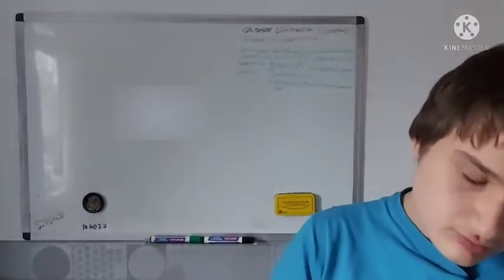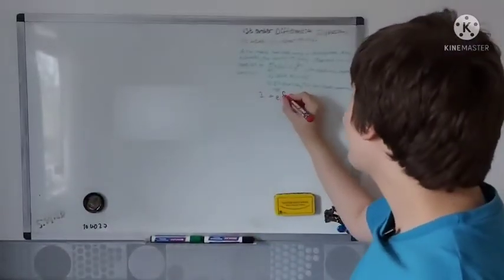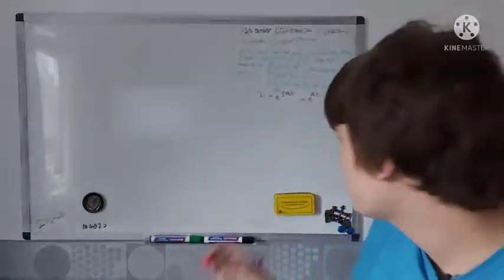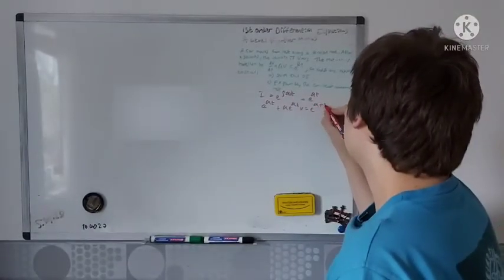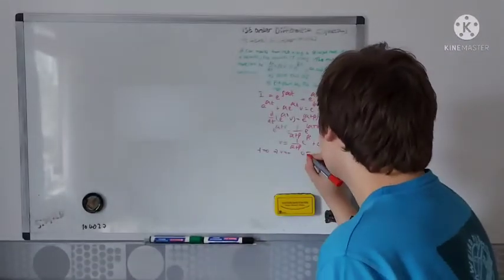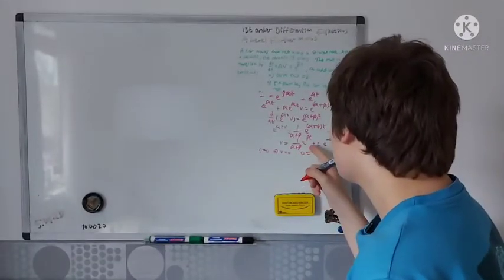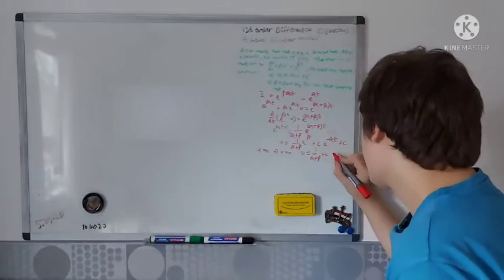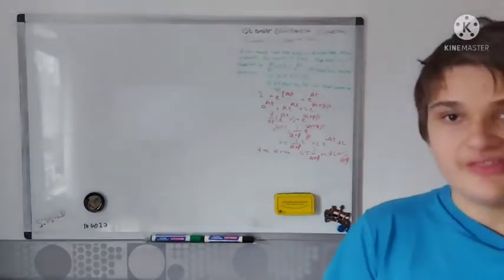MODELLING WITH 1ST ORDER DIFFERENTIAL EQUATIONS | A-LEVEL FURTHER MATHS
Full video example of Modelling with 1st order DE's
A common exam style question